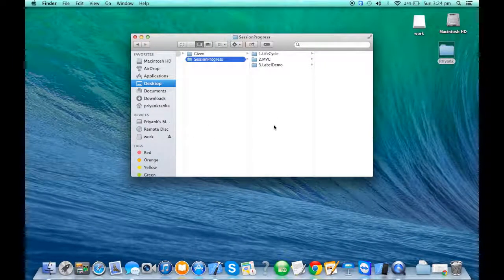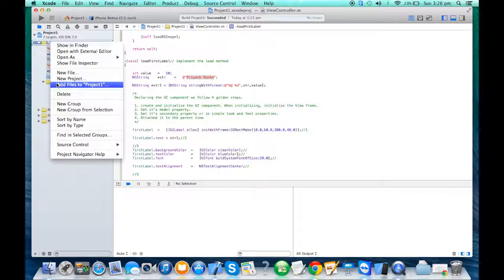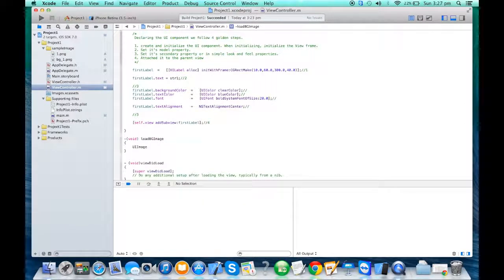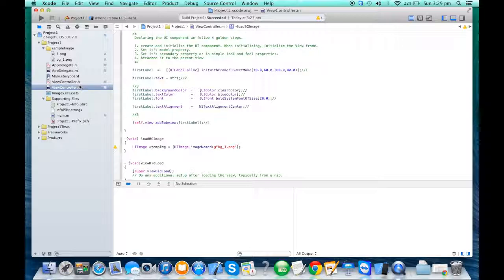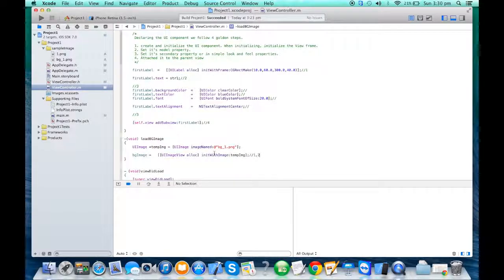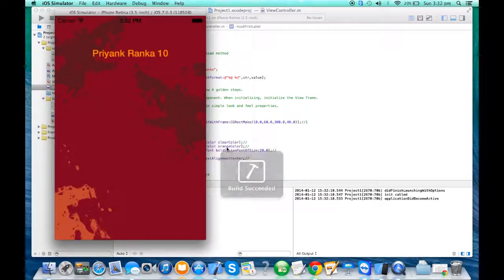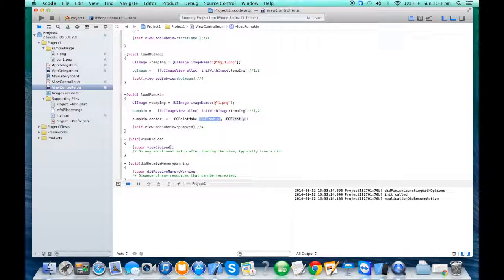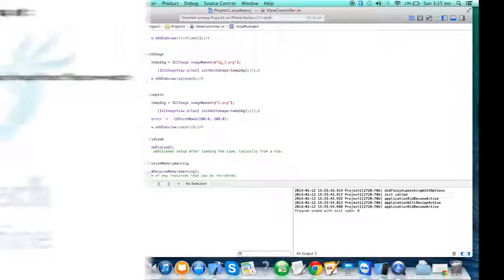iOS 7.1 programming Lecture 8: DISPLAYING IMAGE USING UIIMAGEVIEW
We will explore UIImageView and UIImage relationship. We will explore various UIImageView properties. We will see how to import image files into the Xcode project.

Adding resources to project & the directory concept
Creation of UIImage model
Talk about UIImage and UIImageView
Setting the center
Applying 4 golden rules
Project Implementation